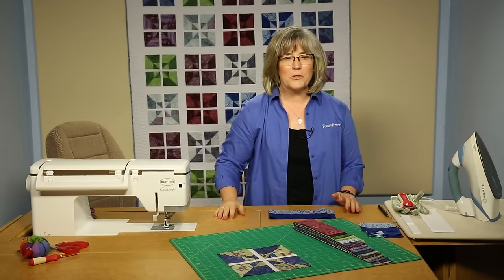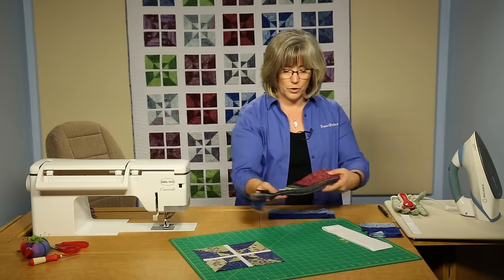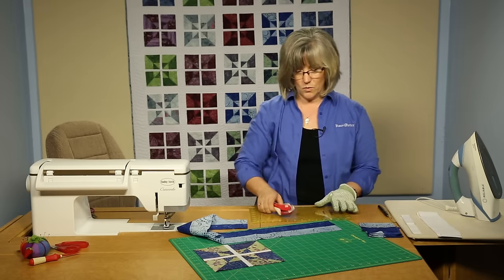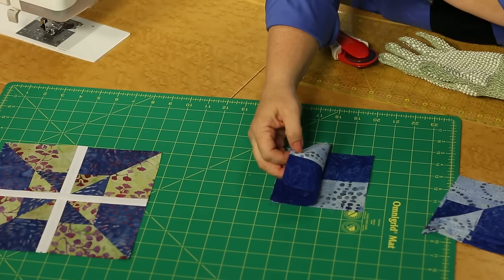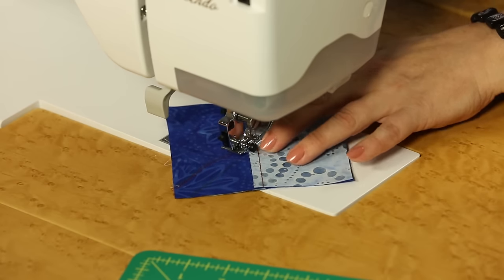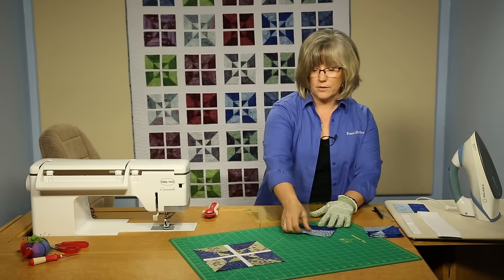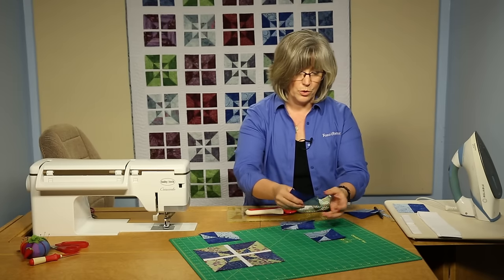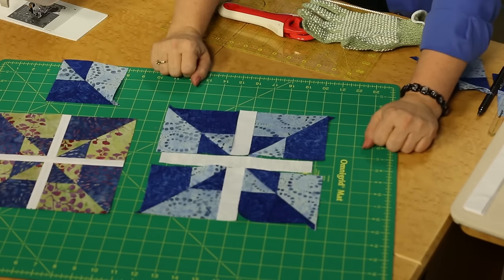Quilting Quickly - Divergent Pinwheels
Learn a clever technique while making this pinwheel quilt. It's a fun quilt to make - all you need is a jelly roll and some background fabric!

Quilt By: Tony Jacobson
Quilt Size: 54 3/4" x 74 1/4"
Finished Blocks: 35 (7 3/4")
Project Rating: Intermediate

Keepsake Quilting brings you beautiful quilt kits from the issues of Quilting Quickly Magazine. All items you need to create the project featured in this video can be found at ShopFonsandPorter.com or KeepsakeQuilting.com.